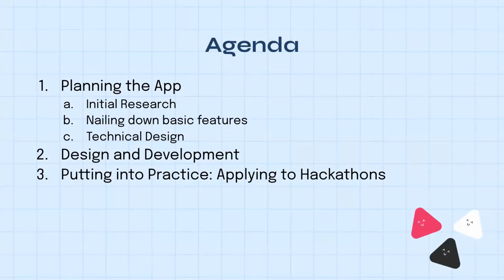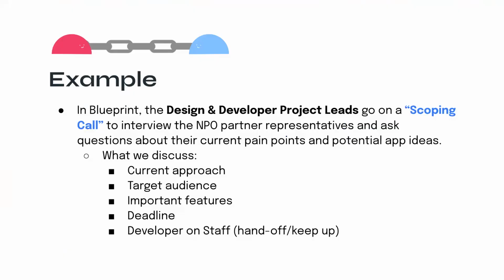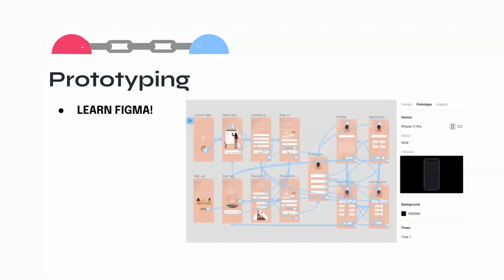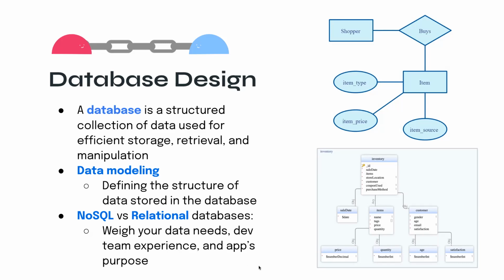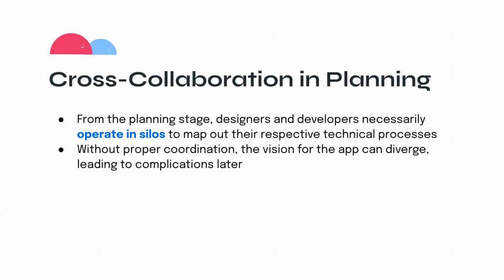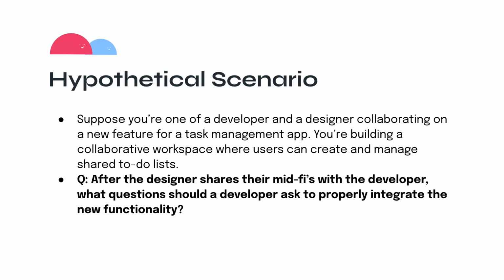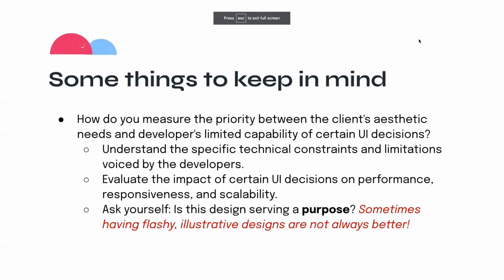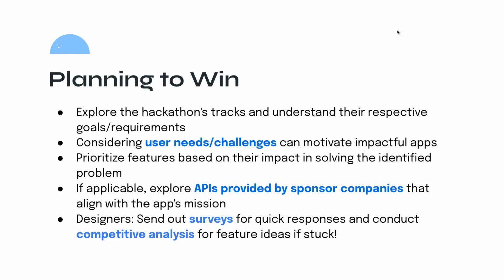Bridging Design & Code for Impactful Apps | Winter 2024 External Workshop